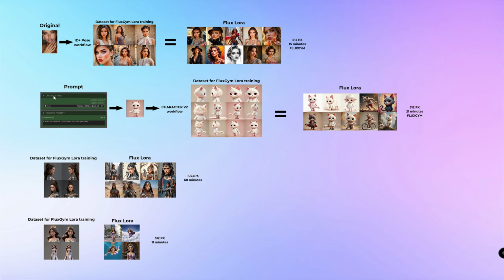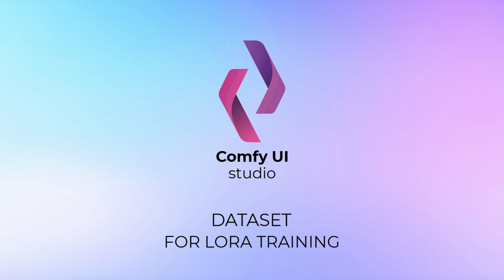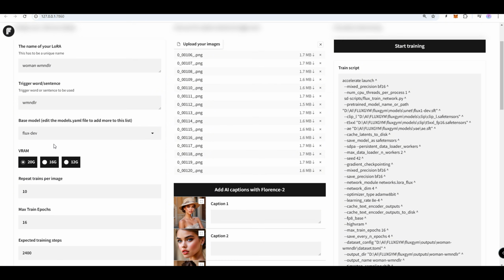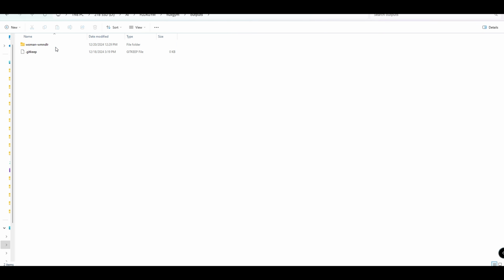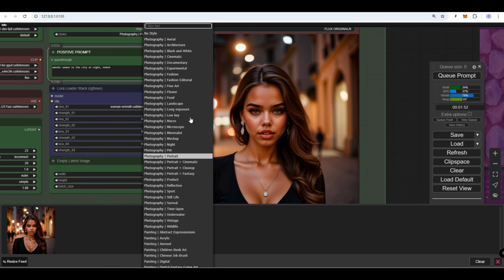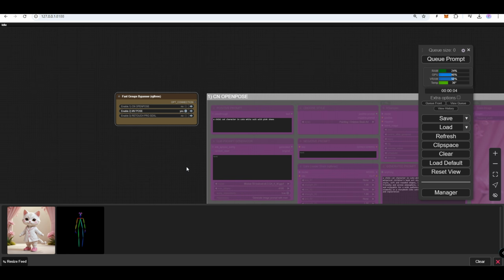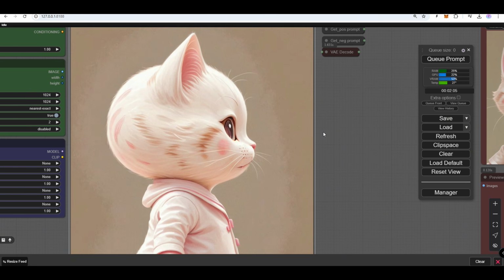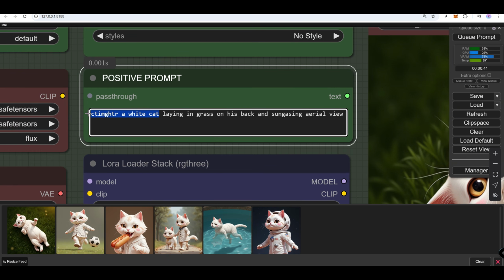How to Train a Flux LoRA Locally in 15 Minutes! Create an AI Influencer with ComfyUI Workflows.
In this video, learn how to train a Flux LoRA locally in just 15 minutes! We’ll walk you through the process of using ComfyUI workflows to create an AI influencer and train your own custom LoRA model. Perfect for beginners and advanced users alike!

To install FluxGym you must have "Git" and "Python" installed on windows.

I used RTX 3090 for lora training.

Minimum Hardware Requirements for "ComfyUI Studio":
- 6-core CPU, 3GHz
- 32GB RAM
- 250GB HDD
- Nvidia video card, RTX 2060 12GB VRAM or higher (only Nvidia)
- Windows 10/11 (only windows)

"ComfyUI Studio" is an independent project that uses the open-source ComfyUI platform to create custom workflows.

How to create illusion photos